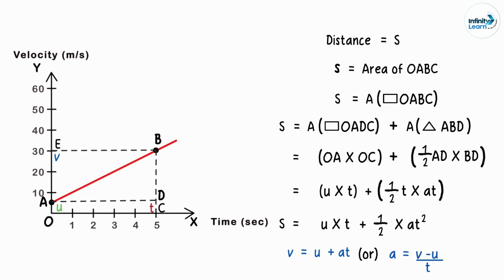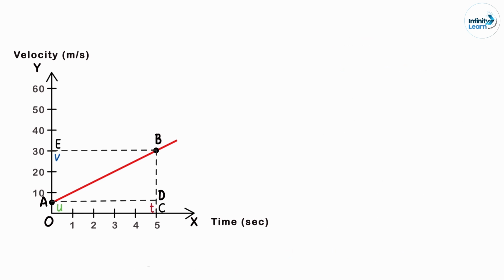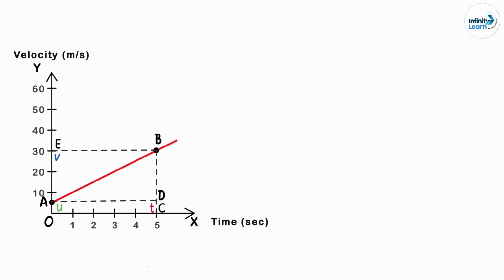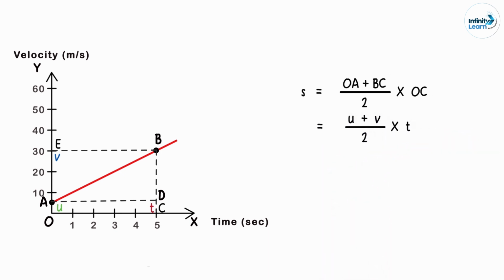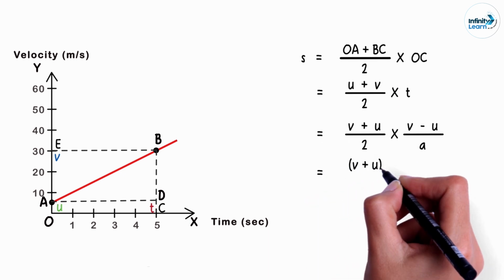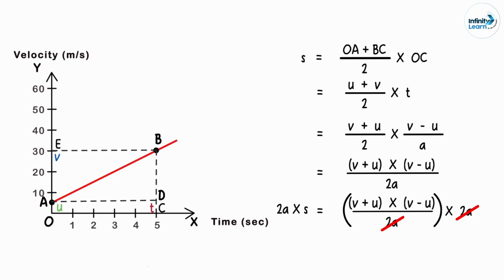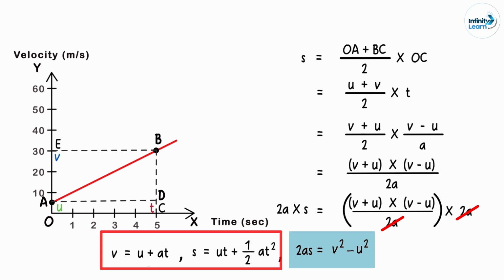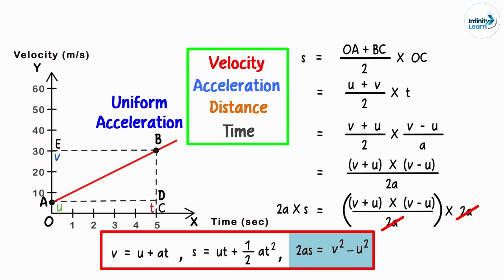Equation for Position Velocity Relation || Grade 9 Physics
📊 Live RE NEET 2026 Paper Solution 🎥Join 📊 Live NEET 2026 Paper Discussion with Answer Key In Grade 9 Physics, the topic of position-velocity relation focuses on how the position of an object changes over time in relation to its velocity.
Key Concepts:

    Position: This refers to the location of an object at a specific time.

    Velocity: Defined as the speed of an object in a given direction, indicating how quickly it moves.

    Relationship: The position of an object is influenced by its velocity, meaning that as an object moves, its position updates continuously based on how fast and in which direction it is traveling.

Understanding this relationship is crucial for analyzing motion and solving related problems in physics, providing a foundation for more advanced concepts in the study of dynamics.